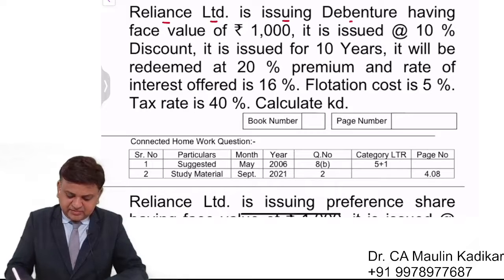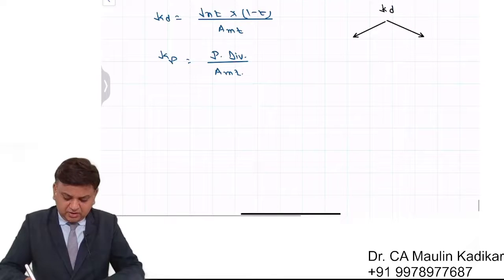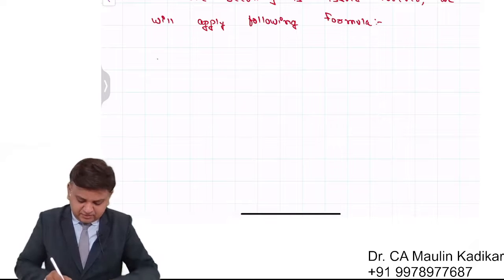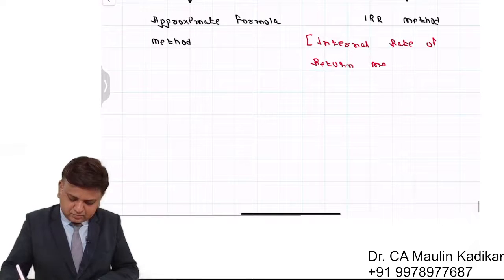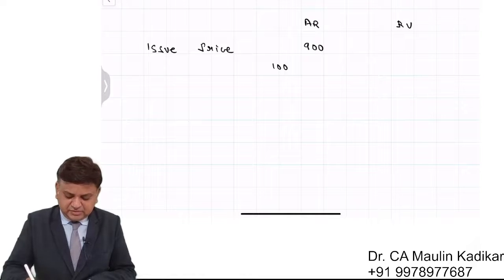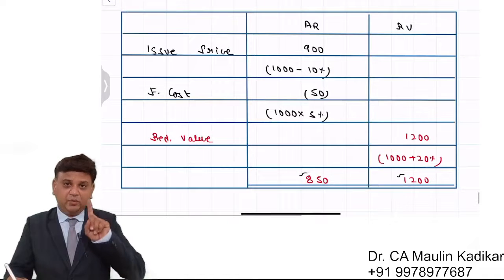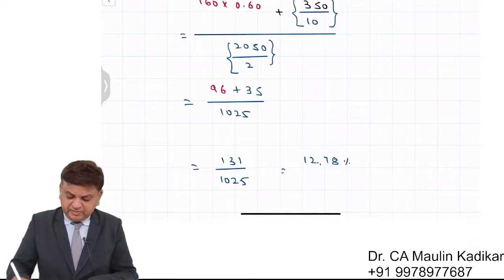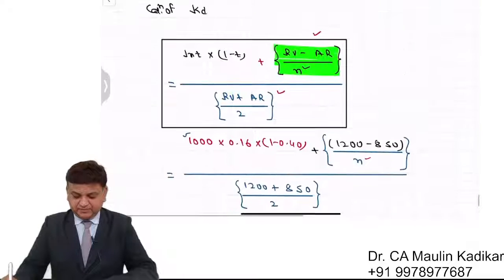Cost of Debentures -at par,at premium and flotation cost, at discount[For specific Period]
Reliance Ltd. is issuing Debenture having face value of ` 1,000, it is issued @ 10 % Discount, it is issued for 10 Years, it will be redeemed at 20 % premium and rate of interest offered is 16 %. Flotation cost is 5 %. Tax rate is 40 %. Calculate kd.